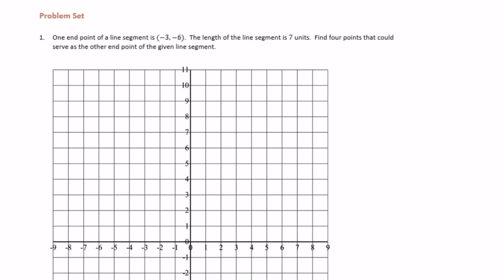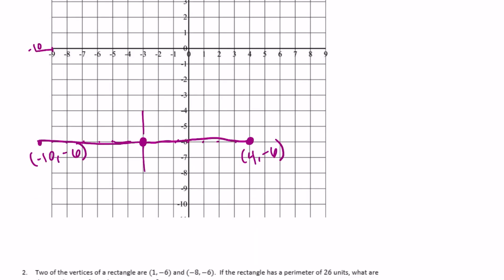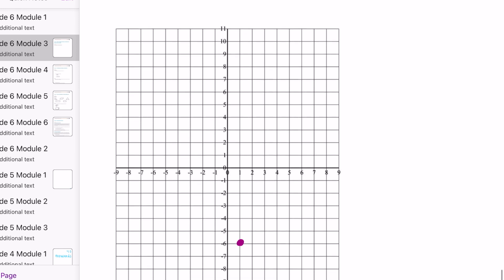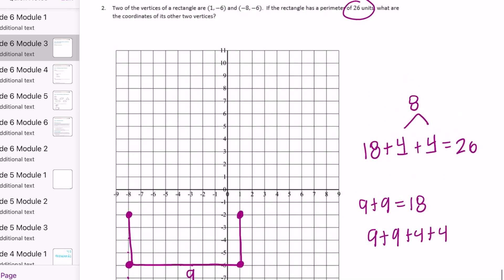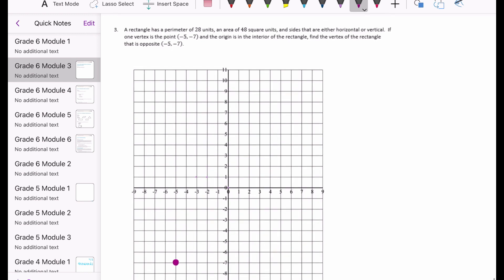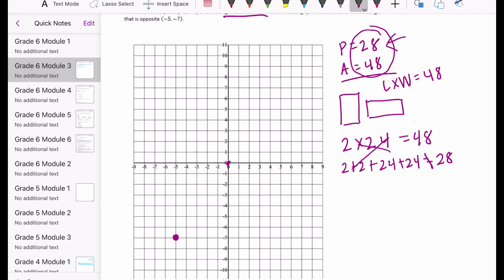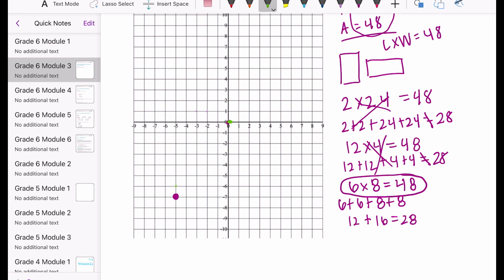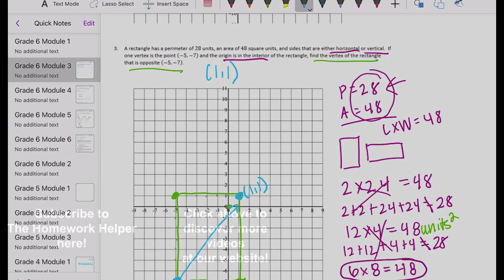Engage NY // Eureka Math Grade 6 Module 3 Lesson 19 Problem Set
Engage NY // Eureka Math Grade 6 Module 3 Lesson 19 Problem Set @TheHomeworkHelper